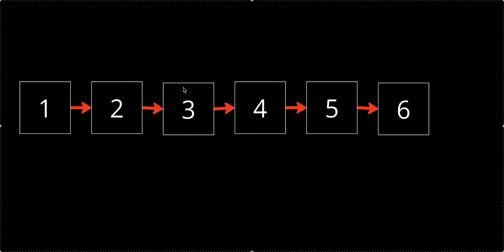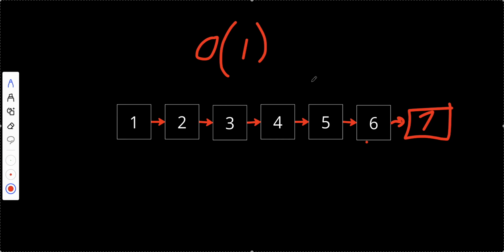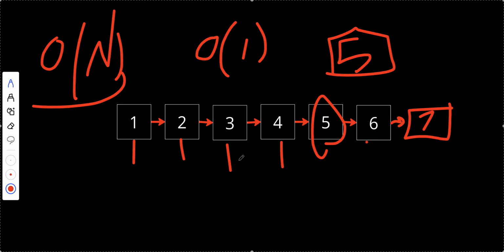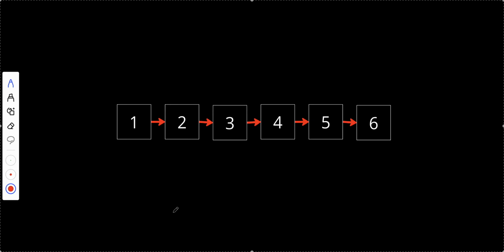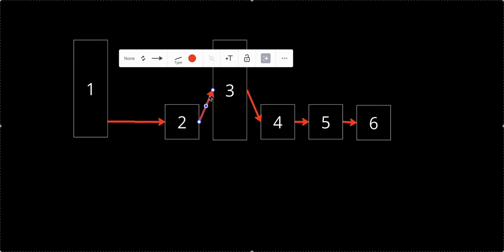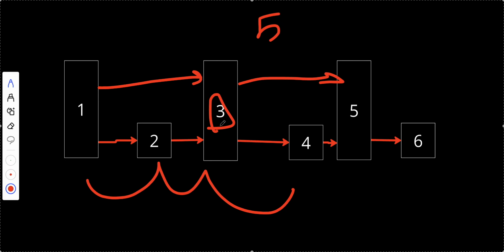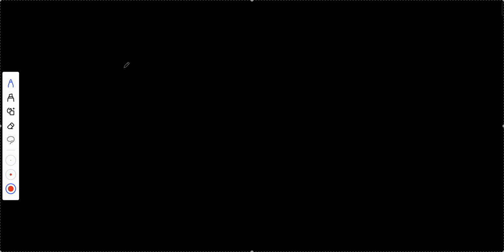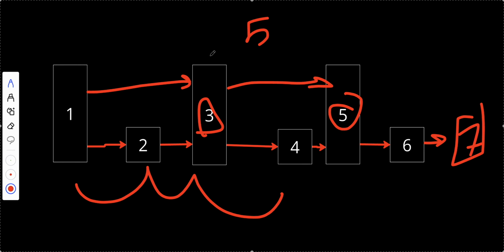Skip List | The Art of System Design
Imagine a regular linked list. Now, add multiple layers of 'shortcuts' to help you jump over large sections of data. That’s the essence of a skip list.

It’s a probabilistic data structure that enhances the functionality of linked lists by enabling fast search, insertion, and deletion. With these shortcuts, skip lists deliver performance comparable to balanced trees, like AVL or B-trees, but with much simpler implementation